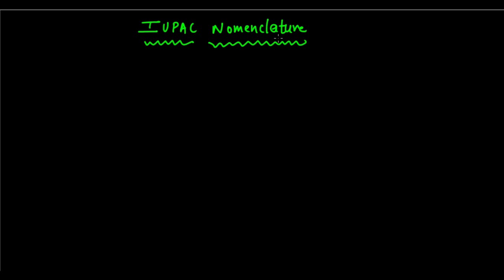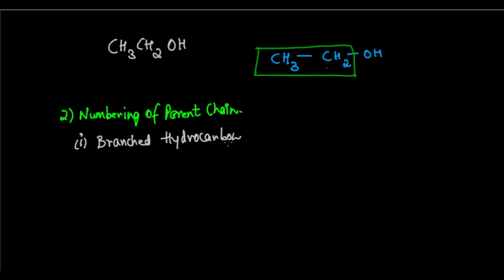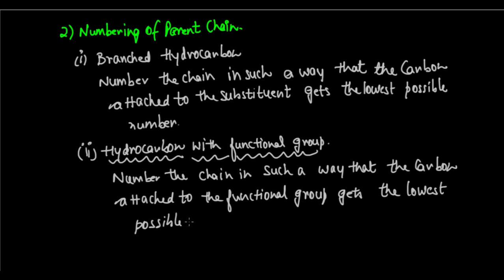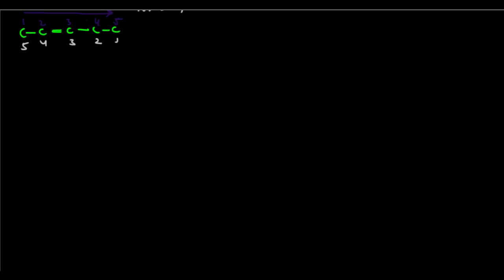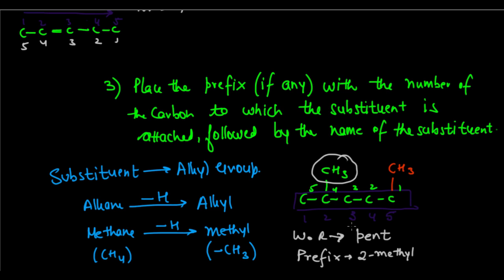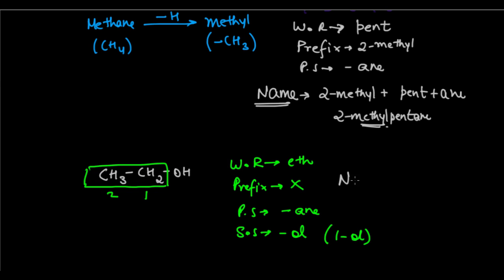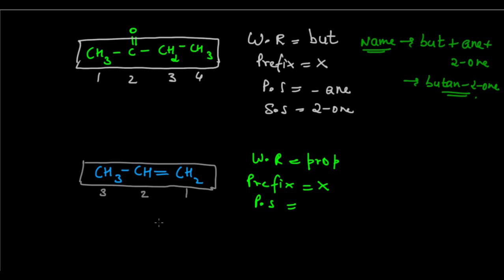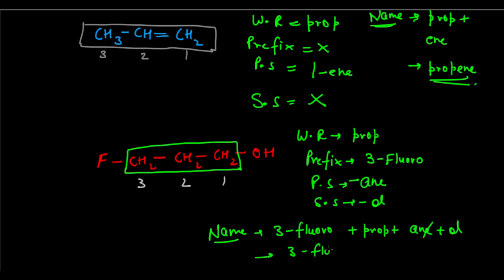Class 10 Carbon and its Compounds-IUPAC Nomenclature 2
This video lesson continues the topic of IUPAC Nomenclature. It discusses the steps involved in the naming of an organic compound. These involve-
1. Identification of Parent Chain
2. Numbering of Parent Chain in accordance with the type of organic compound
3.Applying word root, secondary suffix and prefix if necessary.

Many examples have also been taken to explain the naming of organic compounds in different cases.